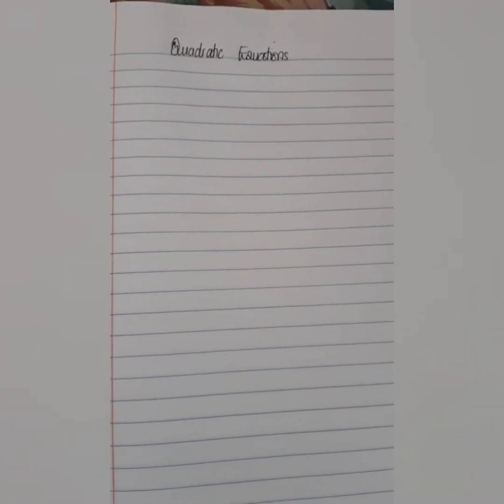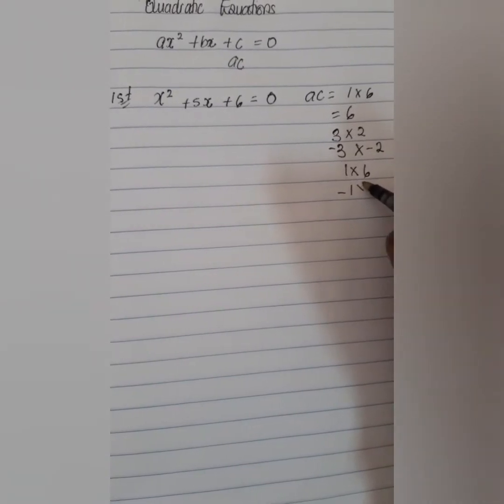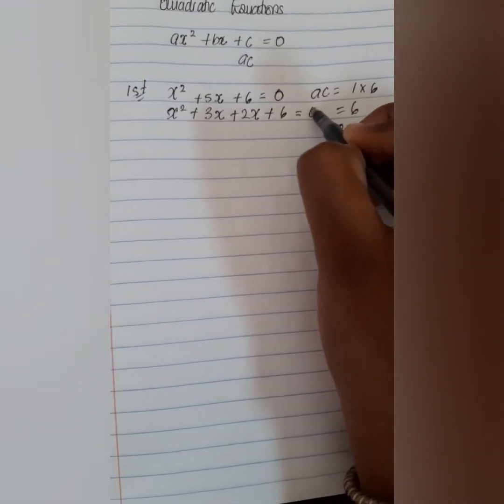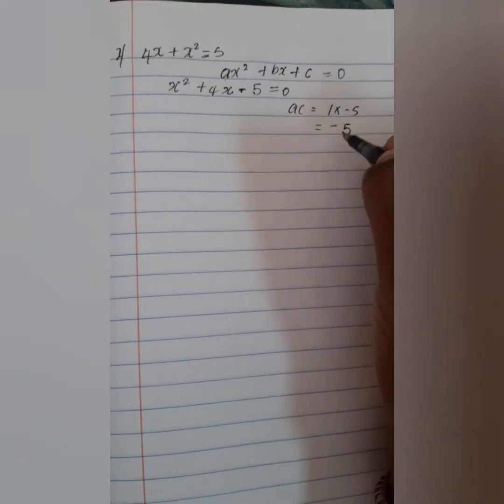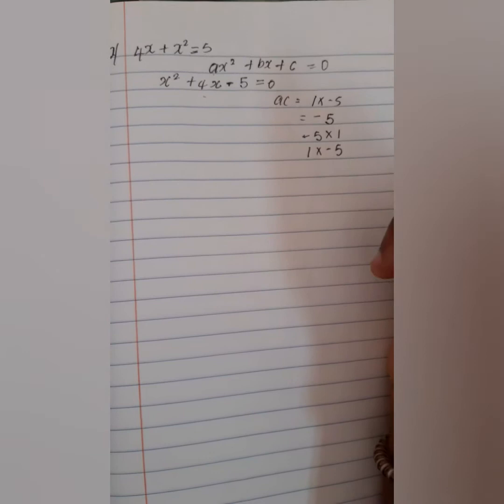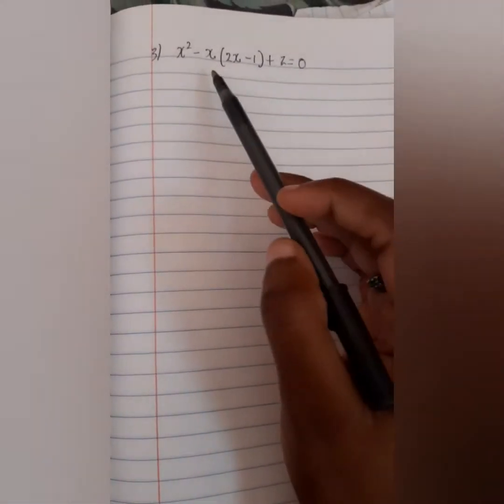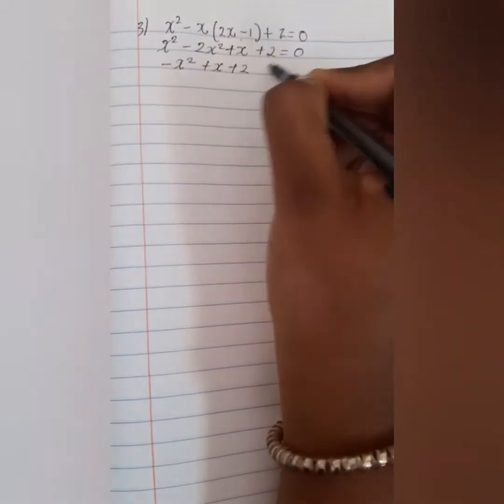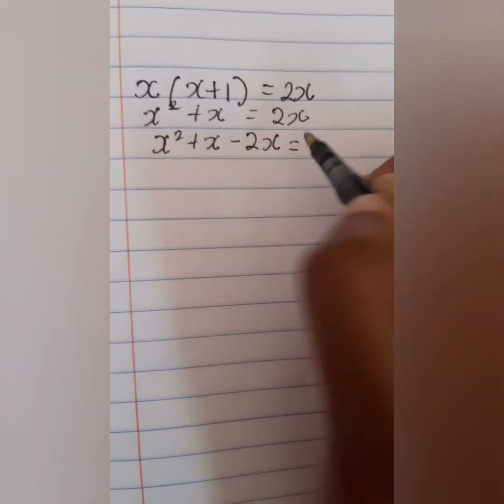Solving Quadratic Equations: Factorising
Answer to last question.
X=  0
X= -6